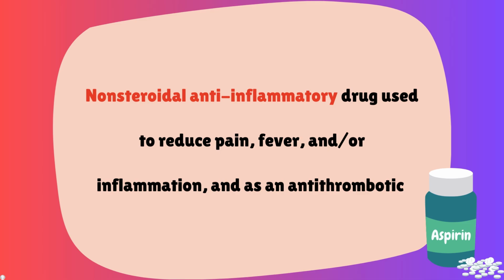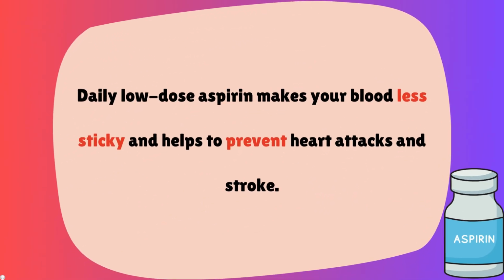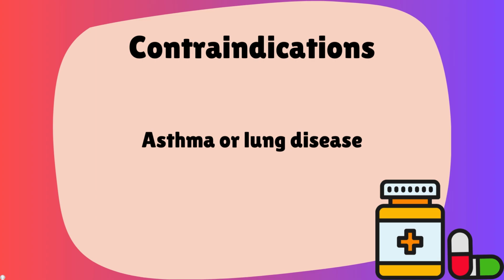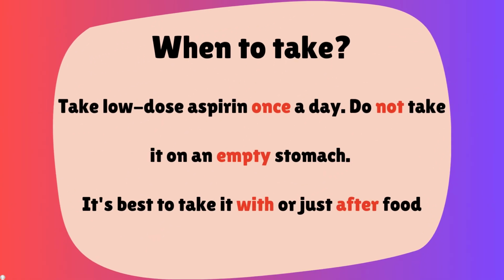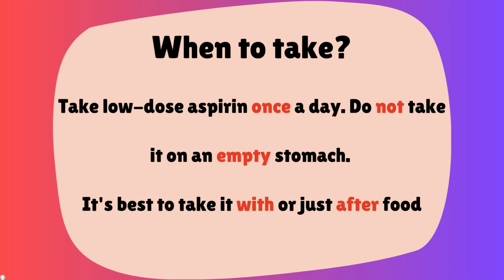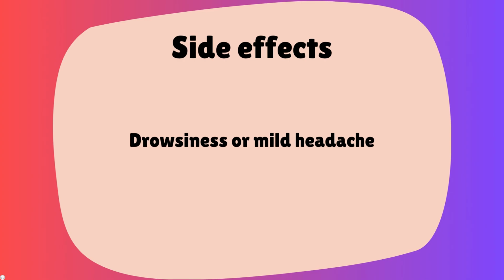Aspirin: Indications & Contraindications (MUST WATCH!)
Aspirin is a commonly used medication with various indications and contraindications.

Indications:
- Aspirin is primarily used as a pain reliever for conditions such as headaches, toothaches, muscle aches, and menstrual cramps.
- It is also used as an anti-inflammatory medication for conditions like arthritis and other inflammatory disorders.
- Aspirin is often prescribed for its antiplatelet effects, which help prevent blood clots and reduce the risk of heart attacks and strokes.

Contraindications:
- Aspirin should not be used in individuals with a history of allergic reactions to aspirin or other nonsteroidal anti-inflammatory drugs (NSAIDs).
- It is contraindicated in patients with active peptic ulcers or gastrointestinal bleeding.
- Aspirin should be avoided in children and teenagers with viral infections due to the risk of Reye's syndrome.
- Individuals with severe liver or kidney disease should use caution when taking aspirin.

Key Points:
- Aspirin should be taken with food or milk to help reduce the risk of stomach upset.
- It is important to follow the recommended dosage and frequency as directed by a healthcare provider.
- Long-term use of aspirin may increase the risk of gastrointestinal bleeding and other side effects.
- Aspirin should not be taken with other NSAIDs or blood-thinning medications without consulting a healthcare provider.

Overall, aspirin is a versatile medication with a range of indications, but it is important to be aware of the contraindications and key points for safe and effective use.